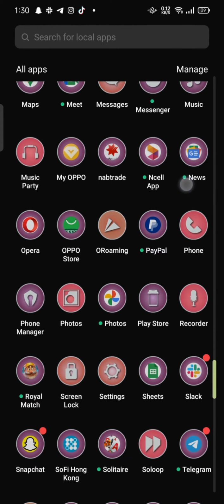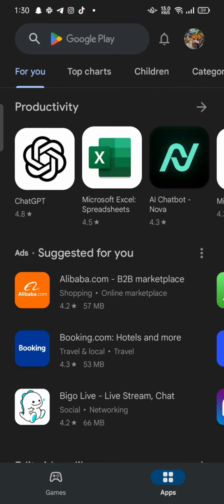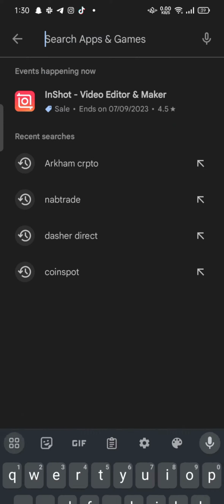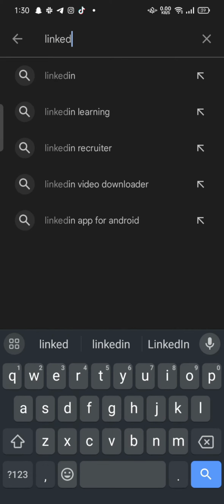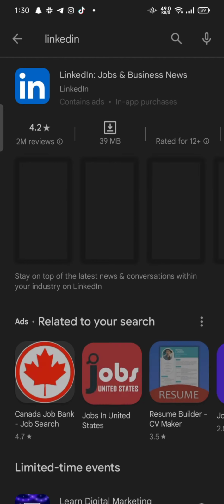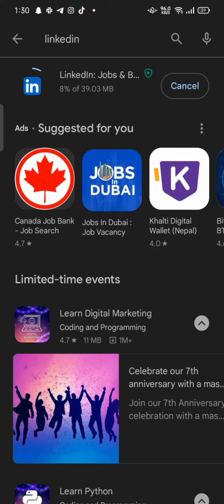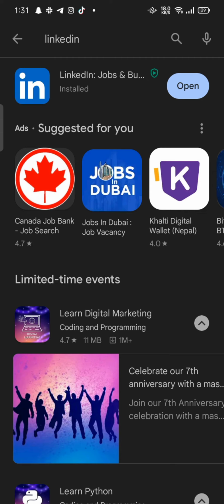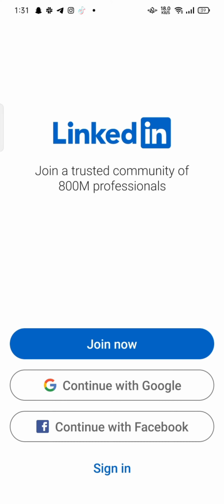How to Download & Install LinkedIn App in Android Mobile 2023?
Unlock the power of your professional network with this step-by-step guide on how to download your LinkedIn data. Whether you want to preserve your profile or analyze your connections, we've got you covered.